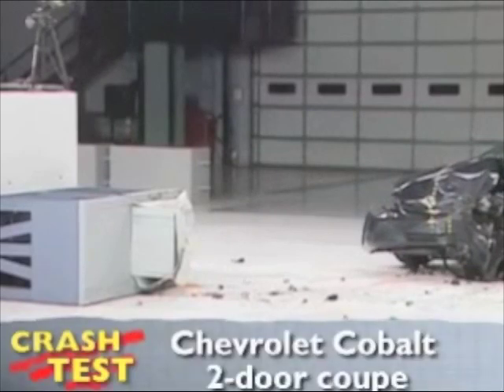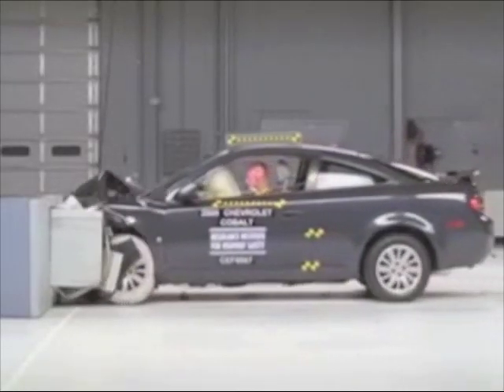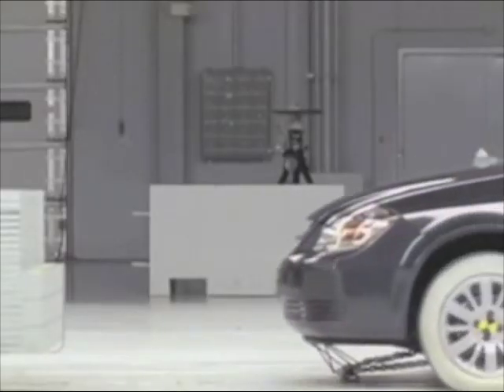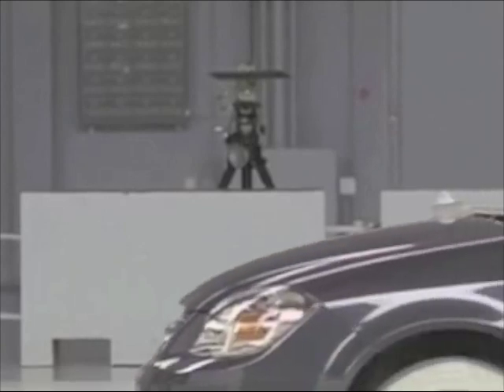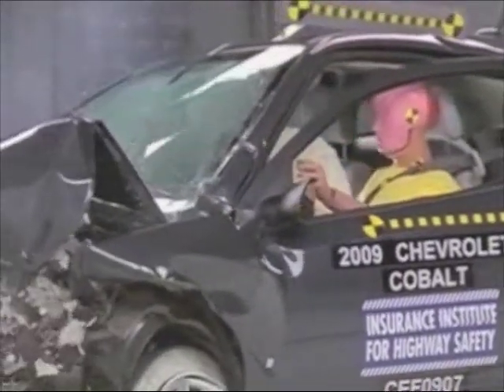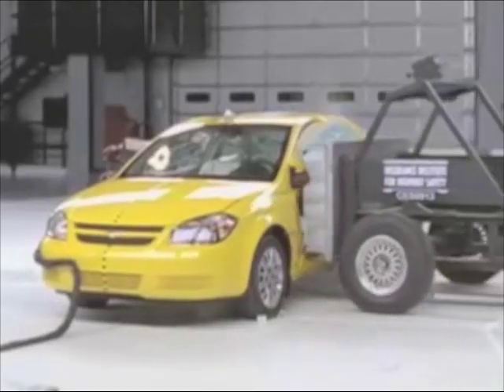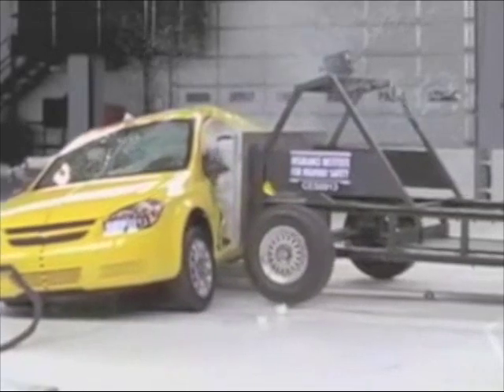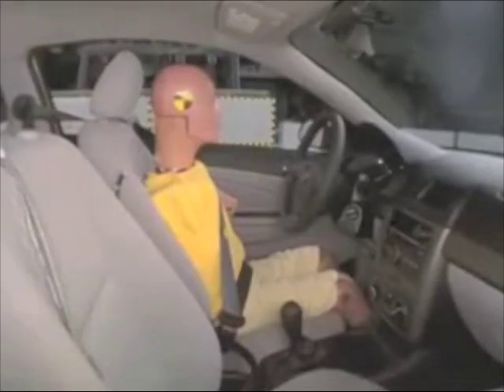2005-2010 Chevrolet Cobalt Coupe - IIHS Crash Tests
IIHS Crash Tests for the 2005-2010 Chevrolet Cobalt Coupe - Presented by Consumer Reports

Offset Front Impact:
   Overall Evaluation-Good
   Injury Measures:
      [ Head/Neck-Good ]
      [ Chest-Good ]
      [ Left Leg-Good ]
      [ Right Leg-Acceptable ]
   Structural Integrity-Acceptable
   Restraints/Movement-Good

Side Impact (With Side Airbags) (09-10 Models):
   Overall Evaluation-Acceptable
   Driver Injury Measures:
     [ Head/Neck-Acceptable ]
     [ Torso-Good ]
     [ Pelvis-Good ]
   Rear Passenger Injury Measures:
     [ Head/Neck-Good ]
     [ Torso-Good ]
     [ Pelvis-Good ]
   Driver Head Protection-Good
   Rear Passenger Head Protection-Good
   Structural Integrity-Marginal